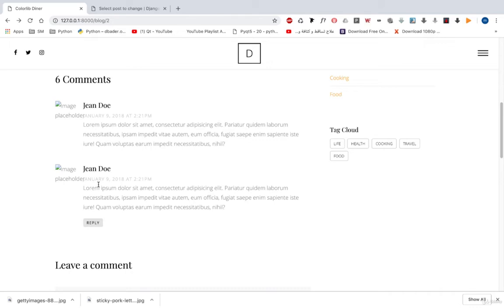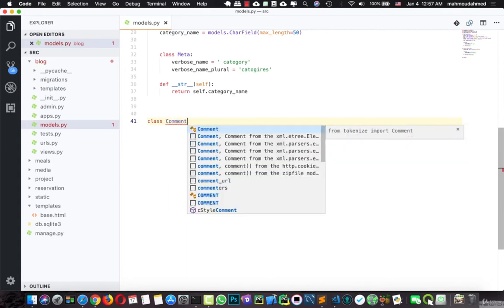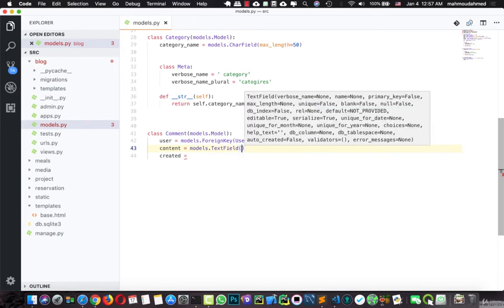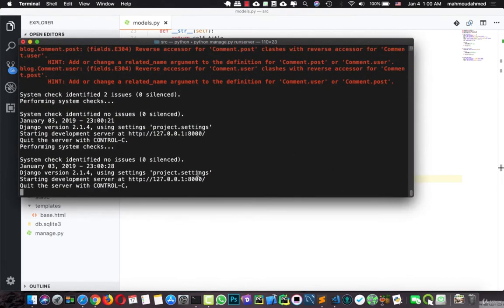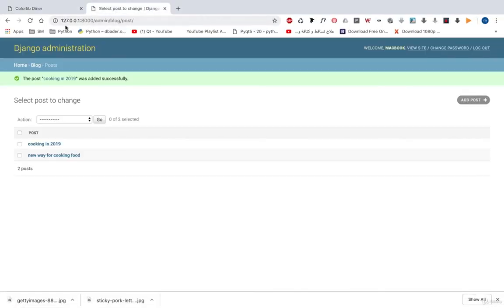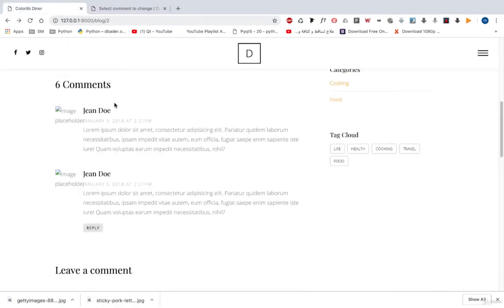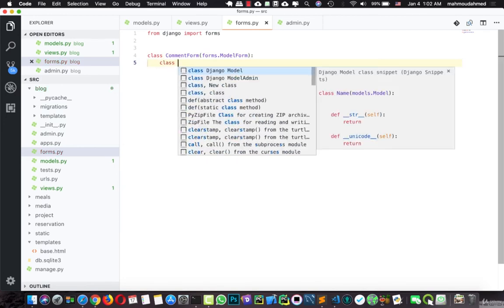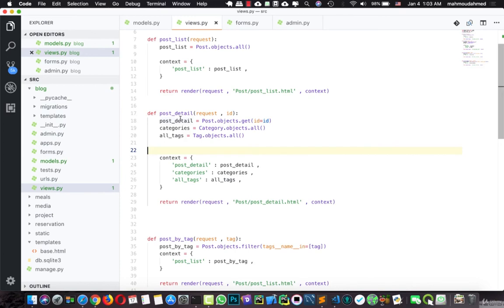Adding Comment Models & Form | Build A Restaurant Site With Python and Django